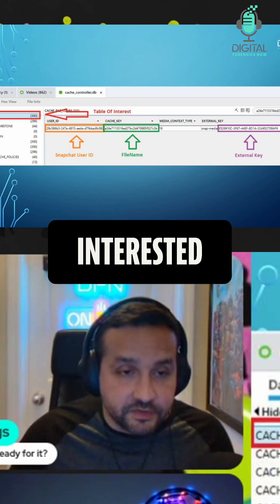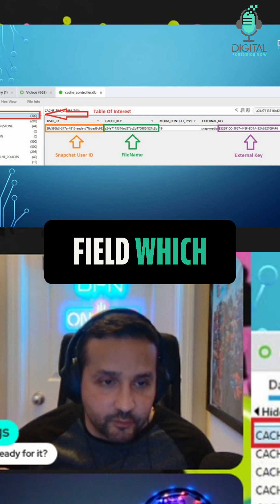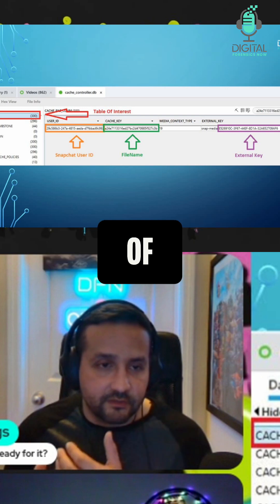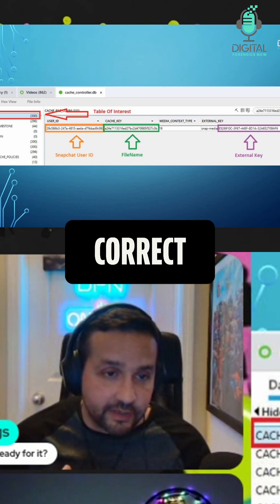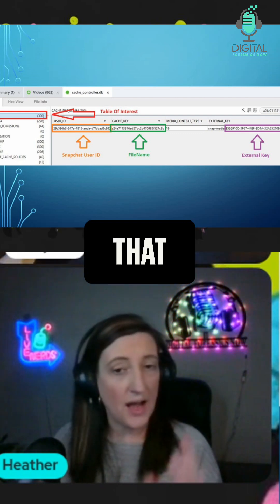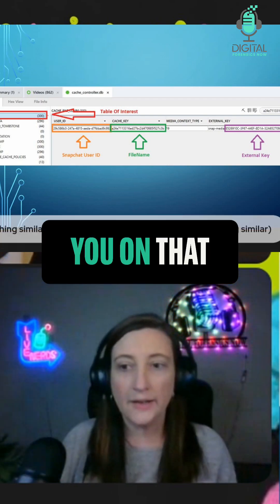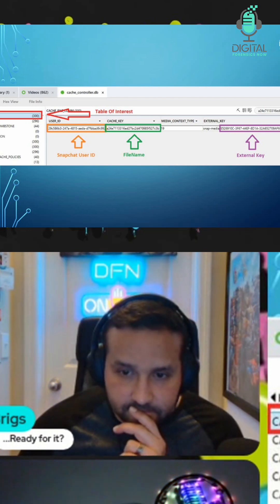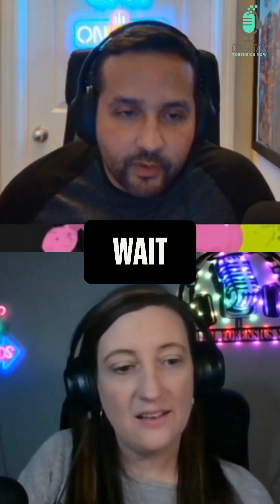iOS & Android: Uncover Image Provenance Like a Forensic Pro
We explore image provenance on iOS and Android, using forensic tools to trace image origins. Discover how bundle IDs, SQLite databases, and probabilistic analysis can reveal the source of media files.